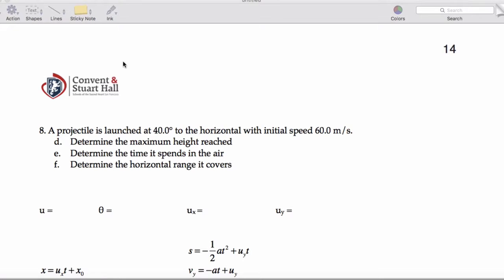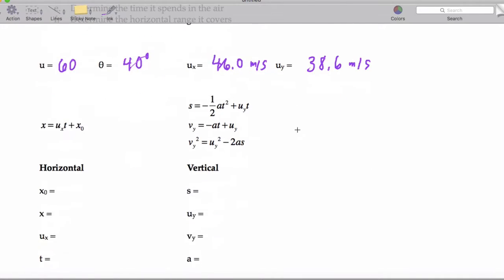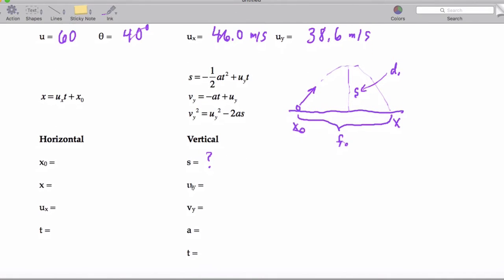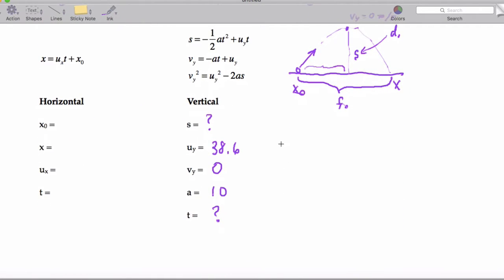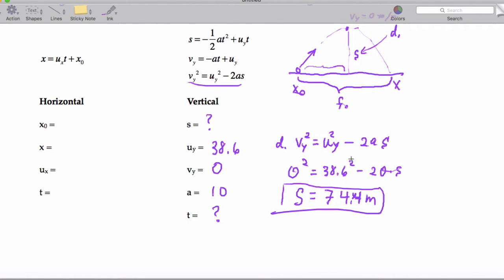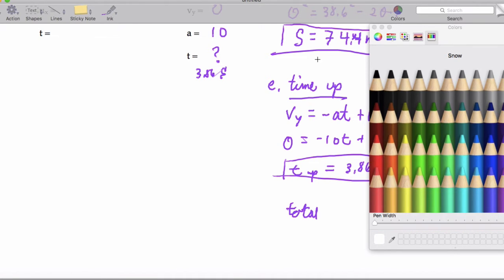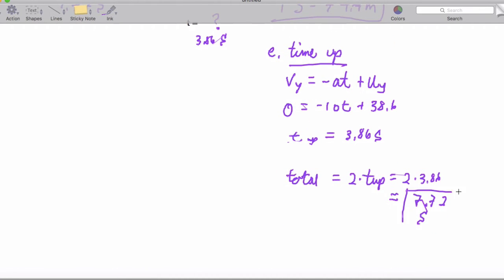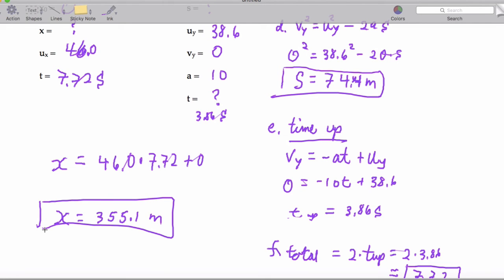2 Problem 8